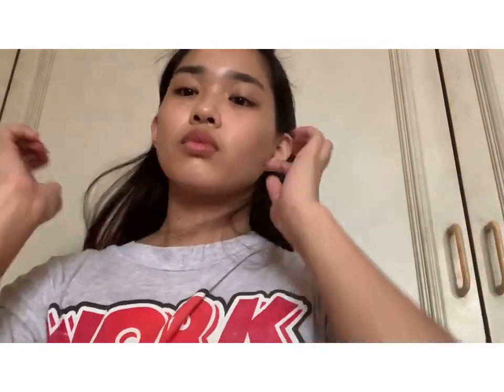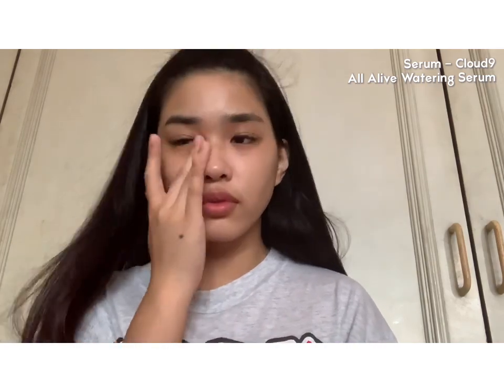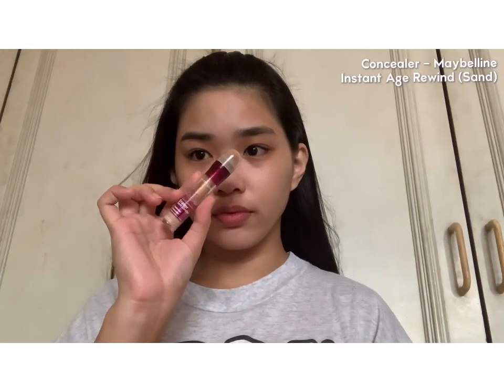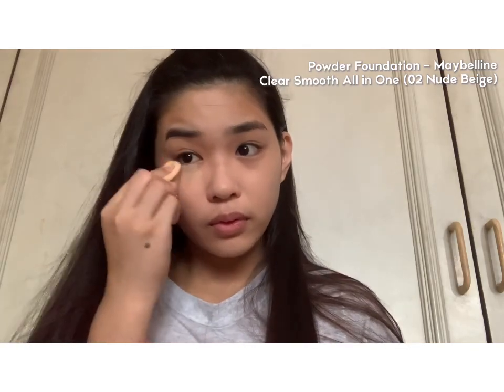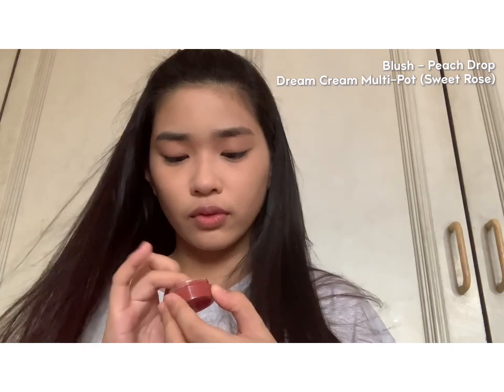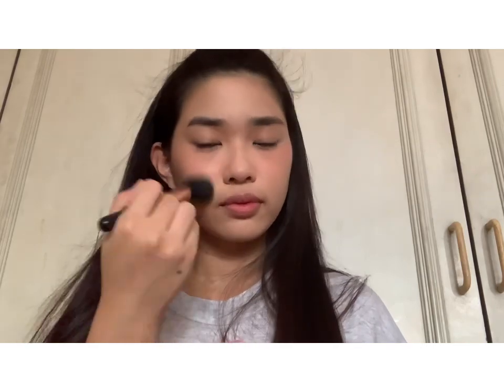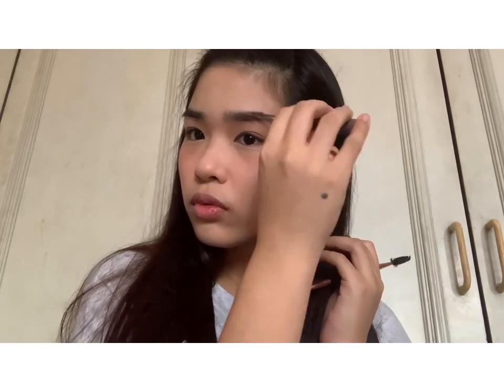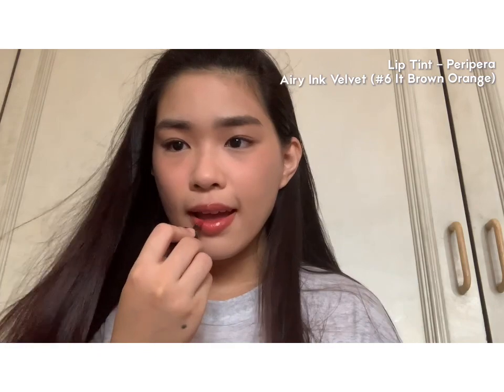My Quick Morning Beauty Routine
Woke up like this... not!

Sharing with you guys my quick beauty routine!
I often do this in the morning before I start working or whenever I need to look presentable (ex. Pre-ECQ trips to the grocery, mall, etc.)

All the products mentioned in the video (except for the Cloud9 Serum) are below 500 Php and is readily available in drugstores and department stores in the Philippines. Can be a great reference if you are creating your makeup starter kit :)

Cloud9 All Alive Watering Serum (Will update if I find a seller)
Fresh SkinLab Jeju Aloe Ice Soothing Gel - ₱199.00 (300mL)
Maybelline Baby Skin Pore Eraser - ₱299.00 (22mL)
Maybelline Instant Age Rewind Concealer in 122 Sand - ₱399.00
Maybelline All in One Powder Foundation in 02 Natural Beige - ₱169.00 (Refill)
Peach Drop Dream Cream Multi-Pot in Sweet Rose - ₱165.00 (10g)
Sunnies Face Lifebrow Grooming Gel in Ash Brown - ₱345.00
Innisfree Glow Tint Lip Balm in 04 Marigold - ₱280 (3.5g)
Peripera Airy Ink Velvet in #6 It Brown Orange - ₱450.00

Any content/s you would like to see in this channel in the future?